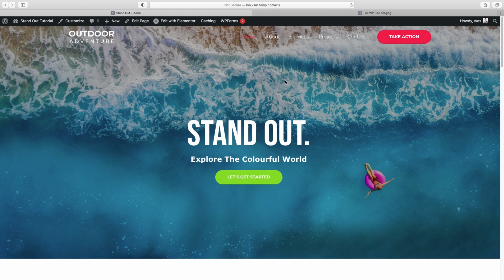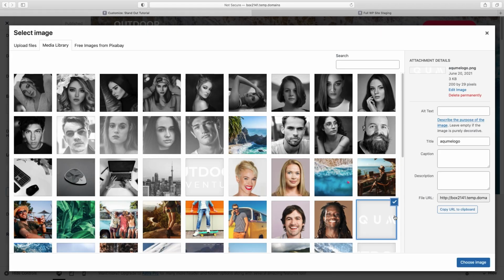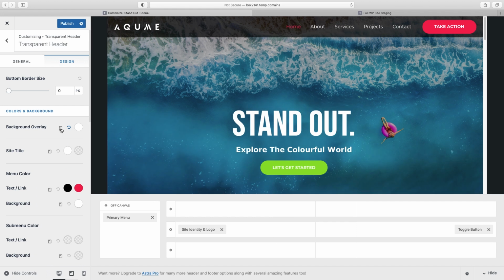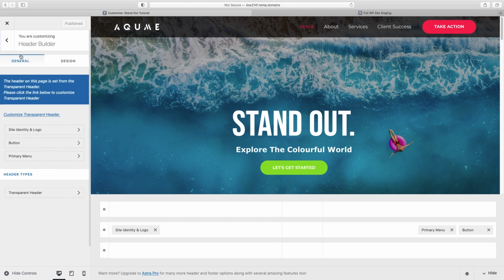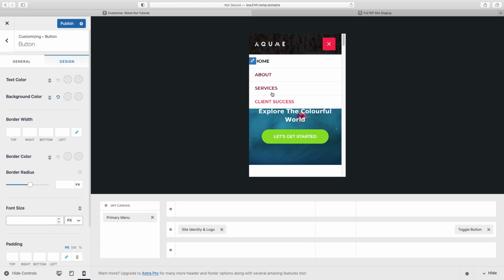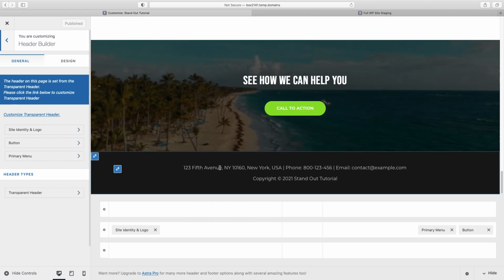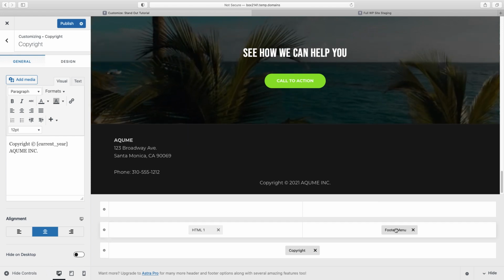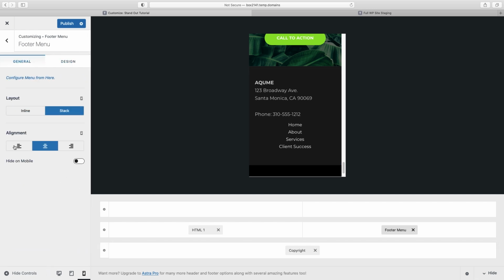Adding the Header & Footer to Your New Website!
If you've made it this far, congratulations!! You're so close now. All that's left to do is adding your header and footer. In this quick last-step video I'll show you how to change the logo, the main menu, and your call to action button. And, of course, we'll finish by making sure it looks perfect on mobile devices too.

Intro & Overview 0:00
Header 0:29
Making Header Responsive 4:07
Navigation Menu 4:26
Making Navigation Menu Responsive 7:45
Footer 9:42
Making Footer Responsive 13:15